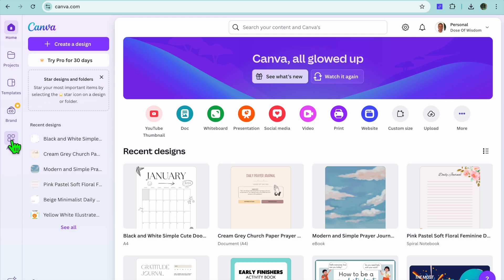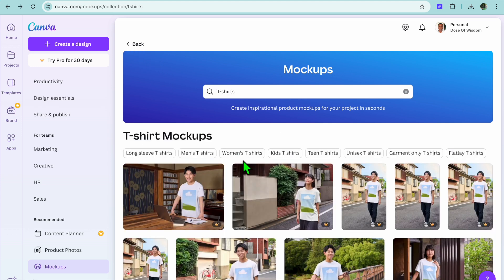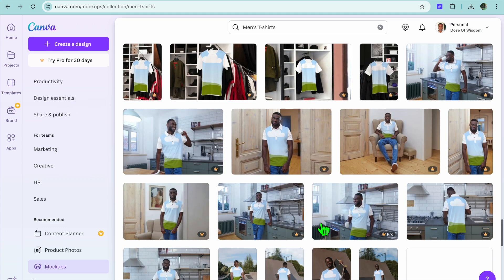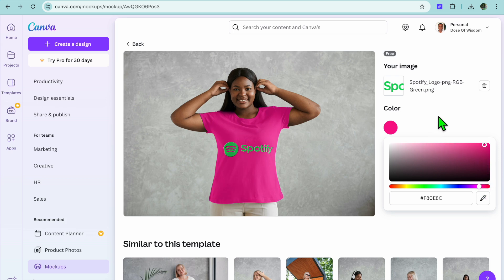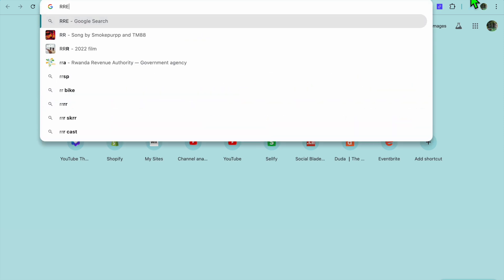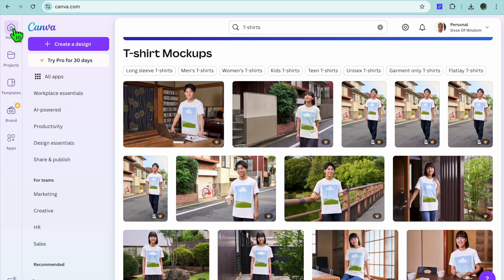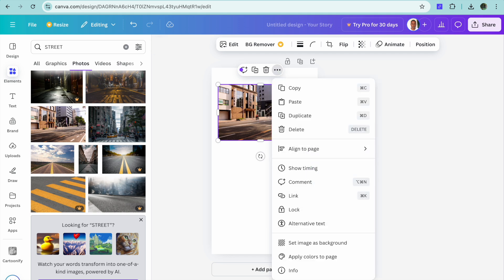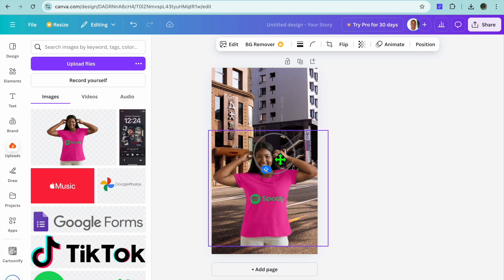How To Make Shirt Mockup In Canva